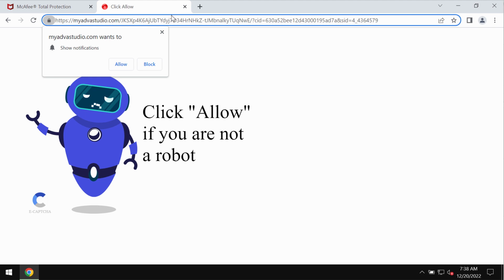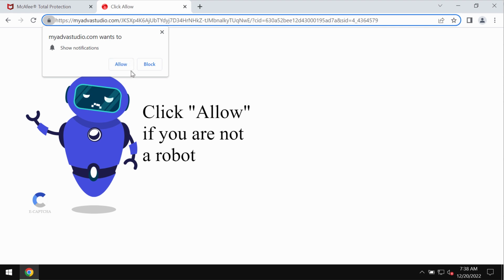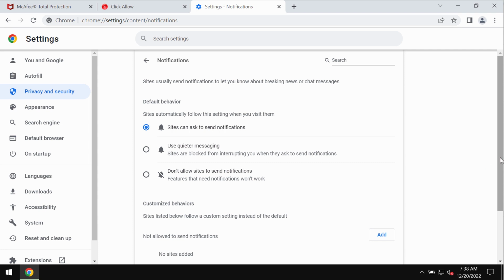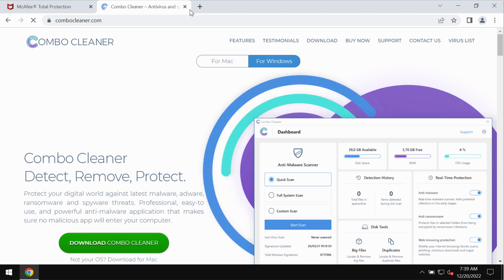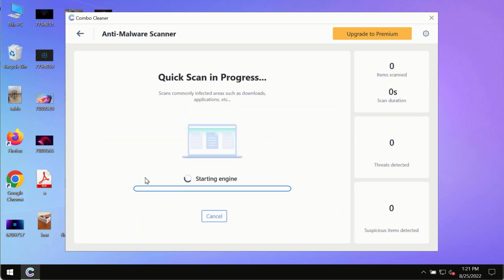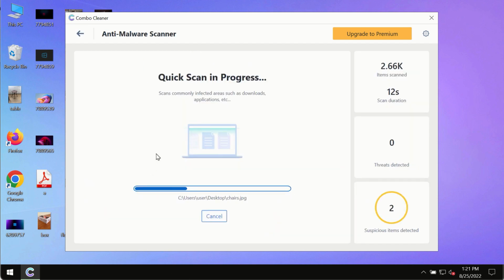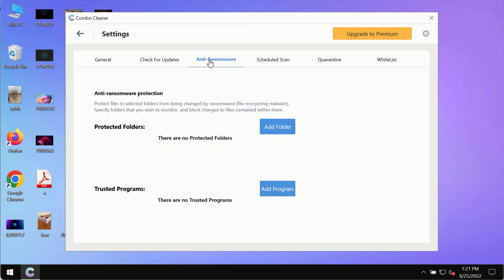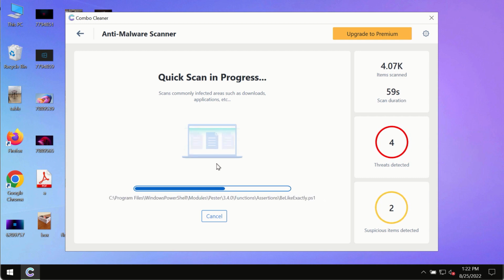Myadvastudio.com web push notifications - how to remove?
Myadvastudio.com is a malicious site. It displays fake Human Verification alerts that try to make you click on the "Allow" button in order to make you subscribed to the wide range of really annoying ads that will be displayed in the form of web push notifications. Don't click on the "Allow" button! Get rid of these fake alerts with Combo Cleaner Antivirus via the official or, optionally, follow the manual recommendations given in the video tutorial.